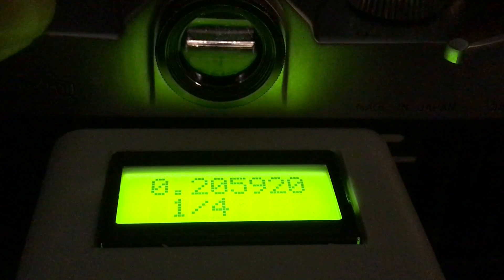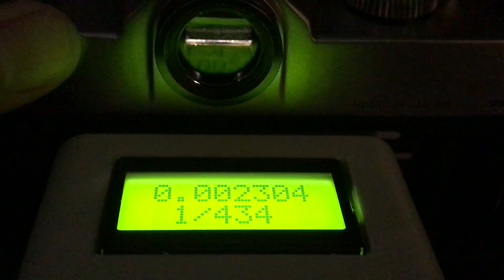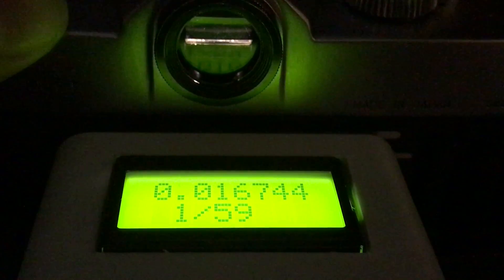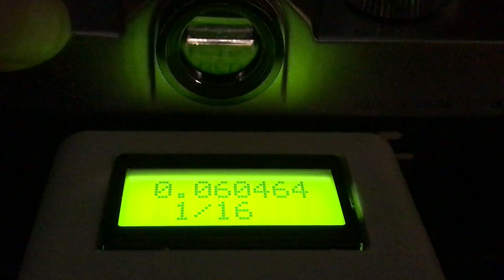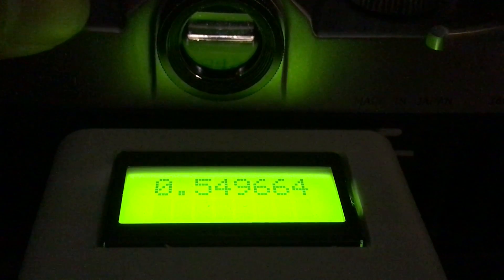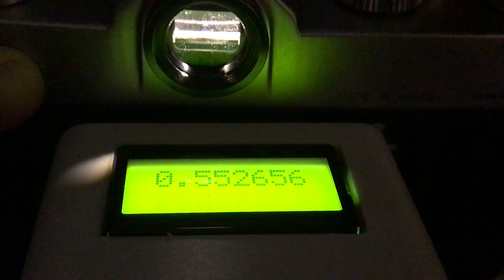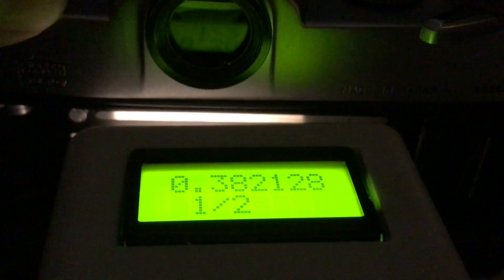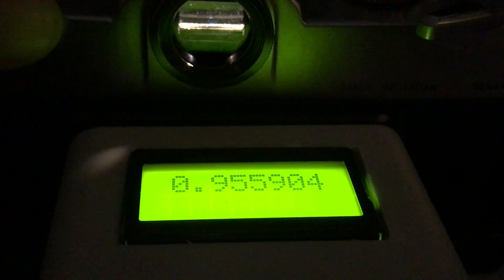Nikkorex F shutter testing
Note that I am doing this the wrong way. I should have installed a blind on top of the sensor as it is VERY sensitive. I finally got this thing to fire accurately at higher speeds but 1s still is not reliable but hits 1.2s which is acceptable to me.